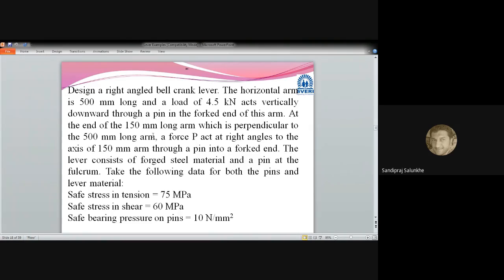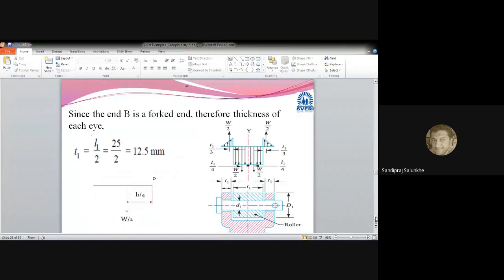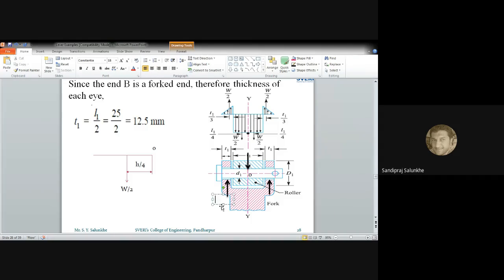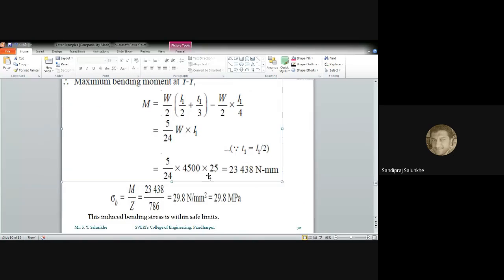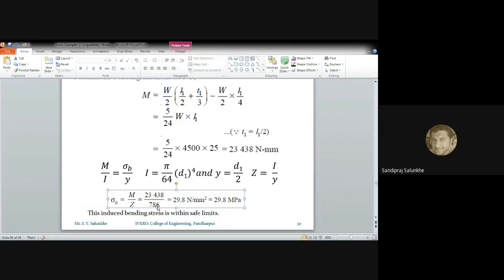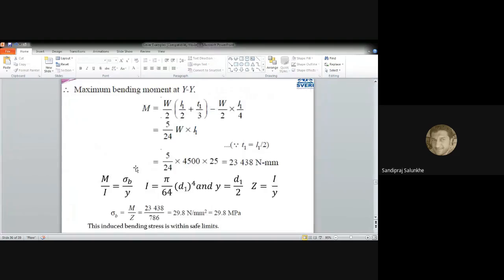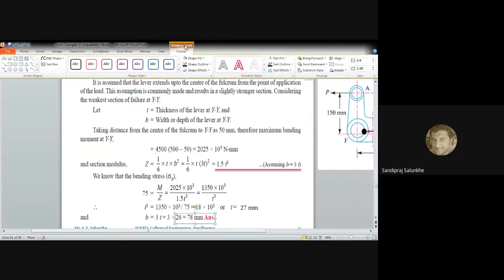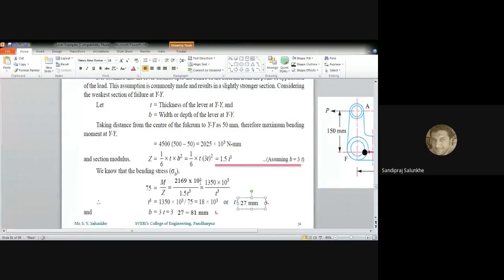cwr-hduv-oxa (2020-08-10 at 03:11 GMT-7)